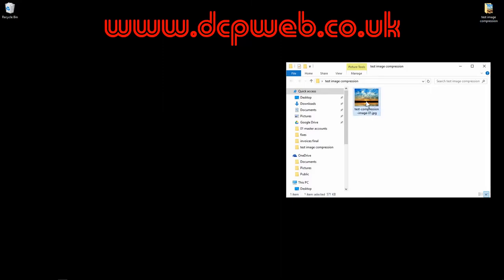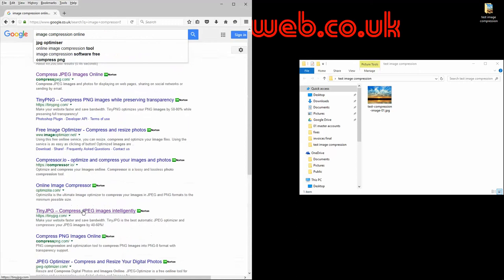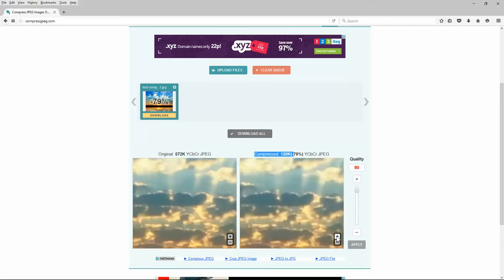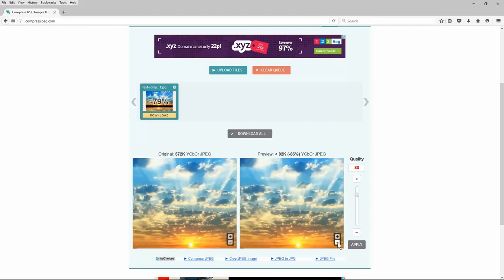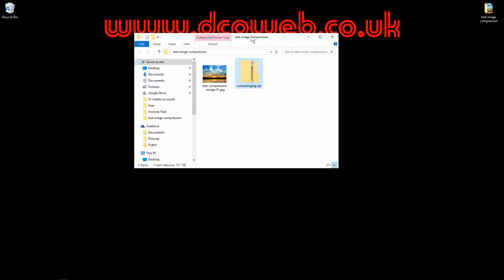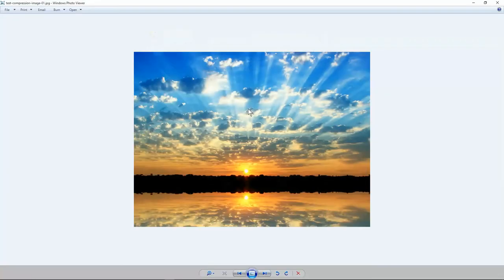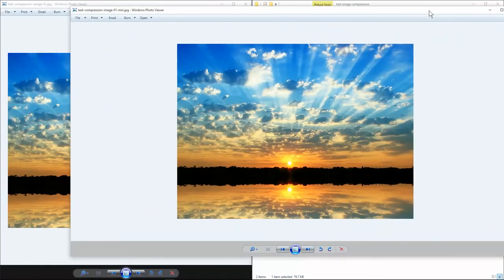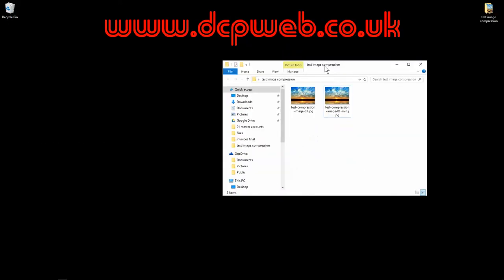Image Compression Tutorial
In this video tutorial, I will show you how to compress images using online images compression tools.

At DCP we use compressjpg.com to compress images for our website design and development projects. compressjpg.com is a simple tool which allows you to compress your JPEG files using a few simple steps.

Image compression is an important factor when designing a website or adding image new content. You can compress up to 20 JPEG images at once by simply dragging and dropping image files.

You can then download all of the compressed files in a single zip file. This is also useful if you want to send images via e-mail as the file size will be much smaller. Why not watch our free video tutorial above and give compress jpg a try?